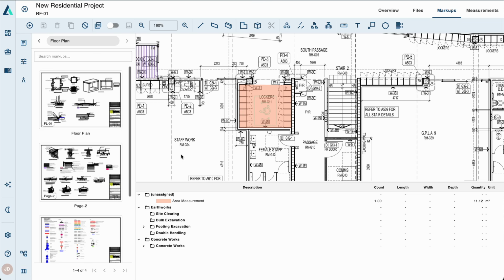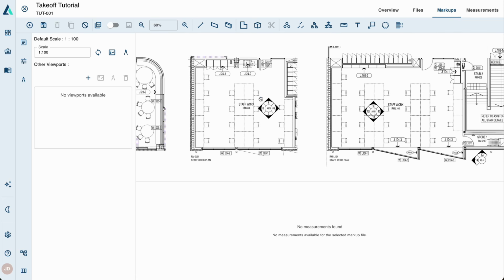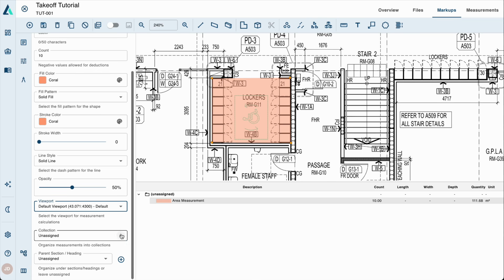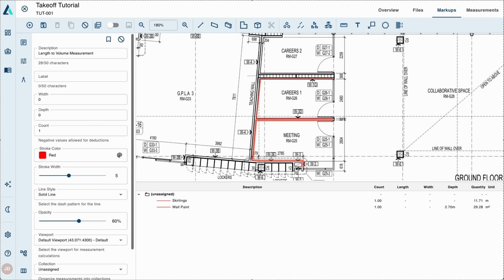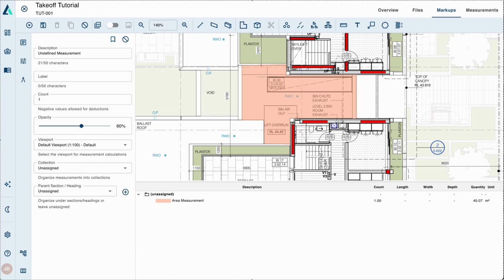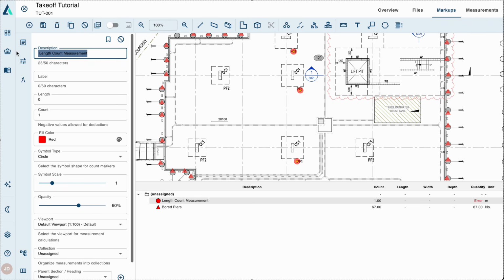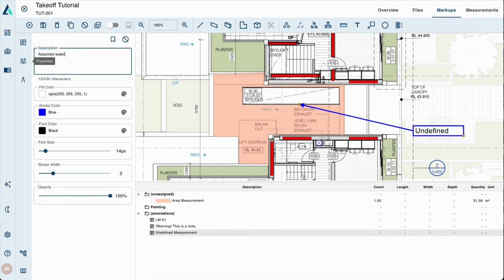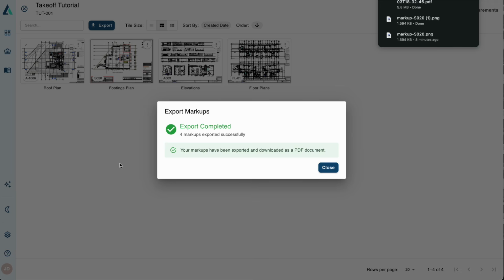Tutorial - Takeoff Fundamentals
Learn the fundamentals of performing takeoffs in AedisPro with this step-by-step tutorial.

In this chapter, we cover everything you need to get started with digital takeoffs, including setting drawing scales, using measurement tools, working with annotation tools, and exporting completed markups.

Whether you are new to AedisPro or looking to refresh your knowledge, this tutorial will help you build a solid understanding of the core takeoff workflow.

In this video, you will learn:
• Understanding the Markup View
• Setting drawing scales and using viewports
• Working with the Element Properties panel
• Length, Area, and Volume measurement tools
• Count, Count to Length, Count to Area, and Count to Volume tools
• Annotation tools, including Dimensions, Notes, Callouts, Clouds, and Legends
• Exporting markups as PNG and PDF